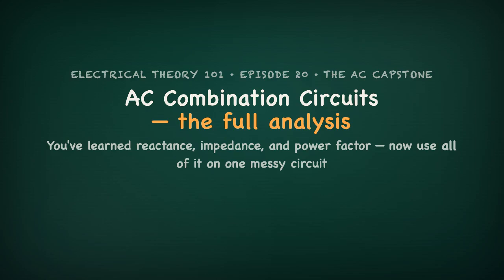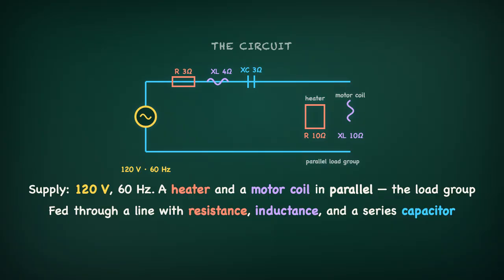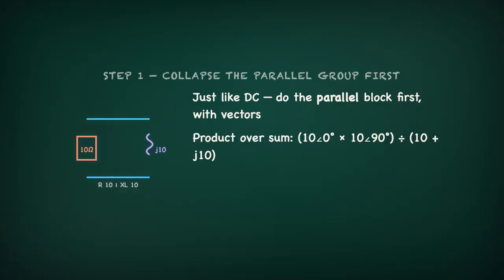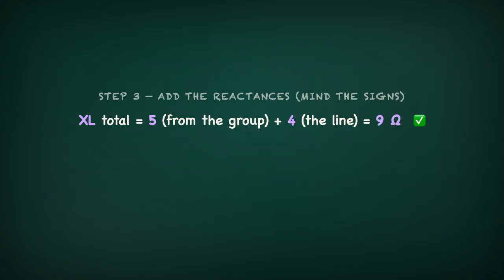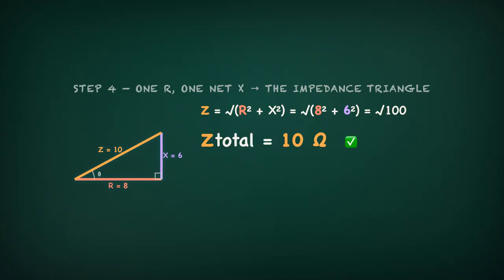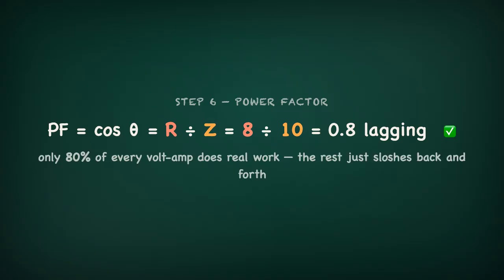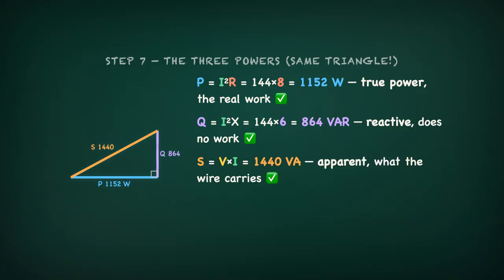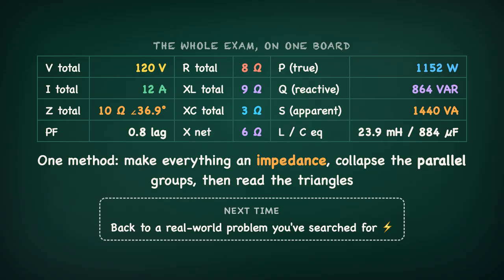AC Combination Circuits — Reduce Any Circuit to Power Factor | Electrical Theory 101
This is the AC capstone — everything from the series (reactance, impedance, power factor) put to work on ONE messy combination circuit. We start with a mixed series-parallel circuit of resistors, an inductor, a capacitor, and a motor coil, and reduce it step by step down to a single equivalent load — and every value we circle along the way is a correct test answer. Then we read out every total: resistance, reactance, impedance, current, all three powers, and the power factor.

Built for apprentices, trade-school students, and anyone prepping for a licensing or theory exam. Grab a pencil and work it with me.

⚡ The full worked problem (120 V, 60 Hz):
• Turn every part into an impedance (R, +jXL, −jXC)
• Collapse the parallel group first: 10 Ω ∥ 10 Ω XL → 7.07 Ω ∠45° (5 + j5)
• R_total = 8 Ω · XL_total = 9 Ω · XC_total = 3 Ω · X_net = 6 Ω
• Impedance triangle → Z = 10 Ω ∠36.9°
• I = V ÷ Z = 12 A · Power factor = 0.8 lagging
• Power triangle → P = 1152 W · Q = 864 VAR · S = 1440 VA
• Every quantity defined in plain English — true vs reactive vs apparent power

⏱️ Chapters
0:00  The circuit + the plan
0:24  Meet the circuit
0:53  Everything becomes an impedance
1:19  Step 1: collapse the parallel group
1:56  Step 2: total resistance
2:12  Step 3: total reactance (they fight)
2:35  Step 4: the impedance triangle → Z
3:08  Step 5: total current
3:25  Step 6: power factor
3:44  Step 7: the power triangle (P, Q, S)
4:32  The full totals table

📝 Practice problems (pause and try — answers pinned in the comments):
A) A load has R = 30 Ω and a net inductive reactance X = 40 Ω. Find Z and the power factor.
B) Put that load on 240 V. Find the total current I and the true power P.
C) A parallel group is a 10 Ω resistor ∥ a 10 Ω capacitive reactance (XC). What single series R and X does it act like?

⚠️ Educational content — not a substitute for a licensed electrician.